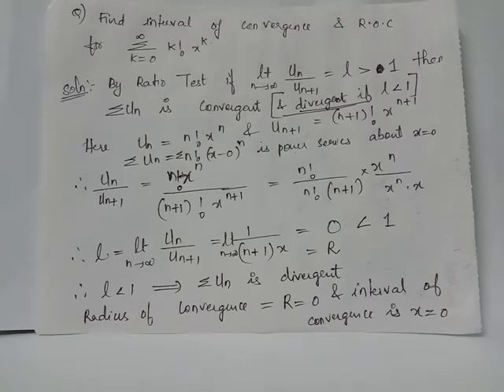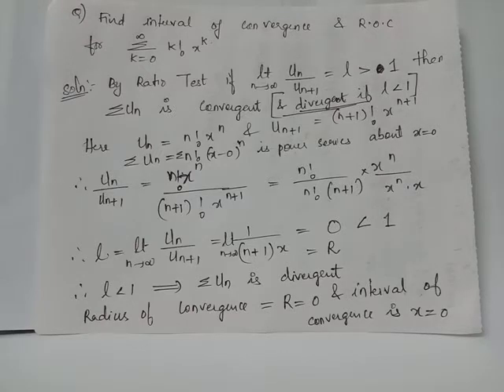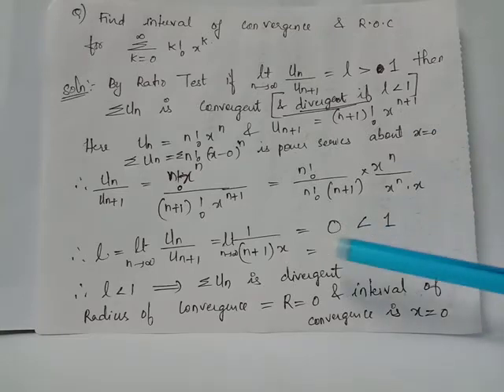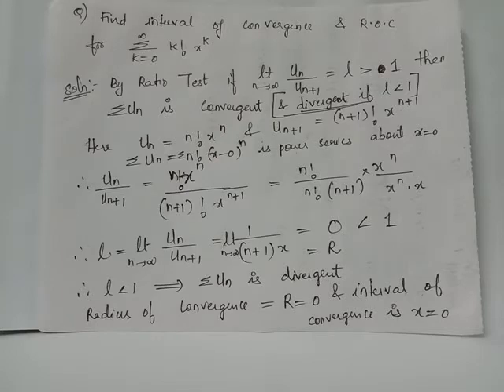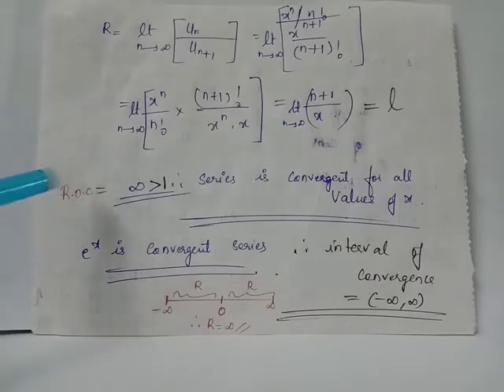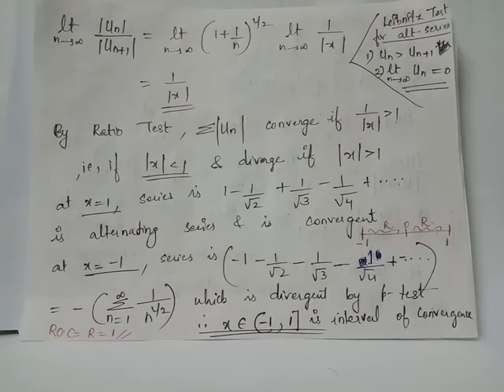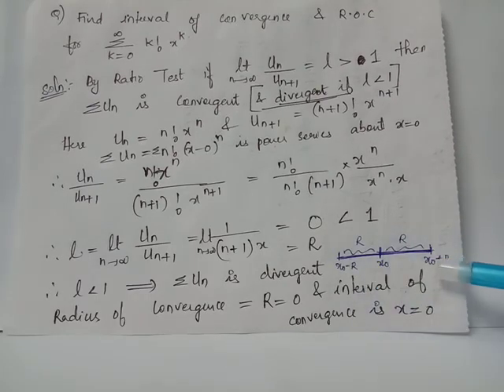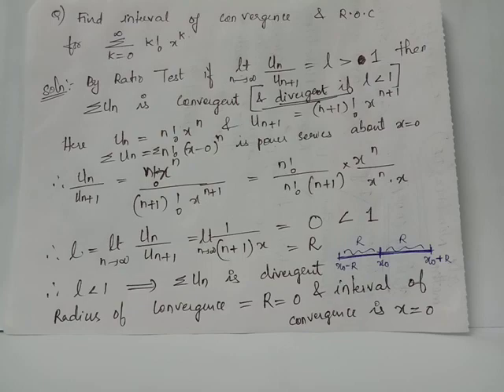power series /part 4